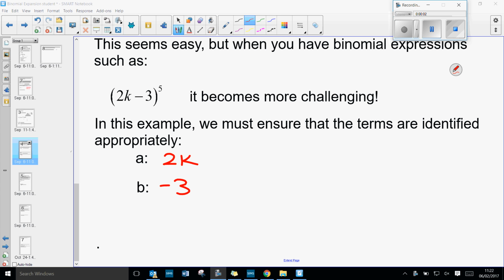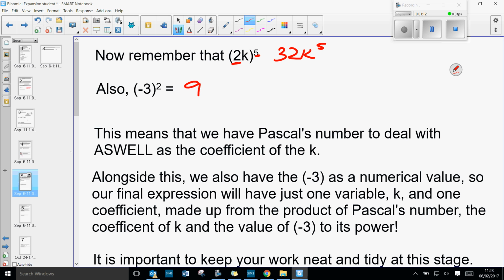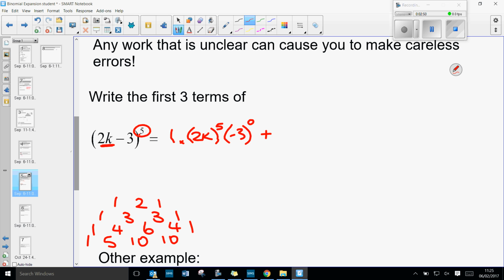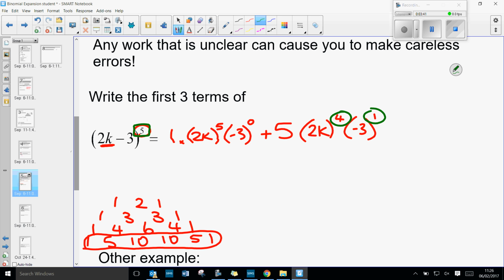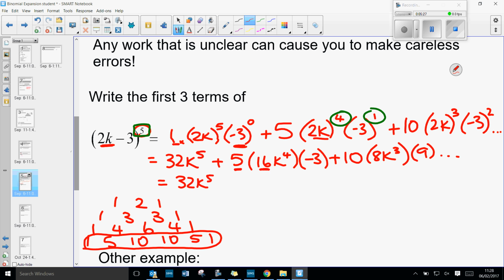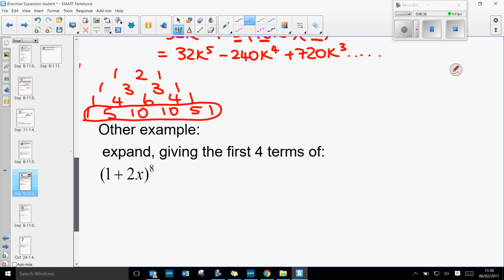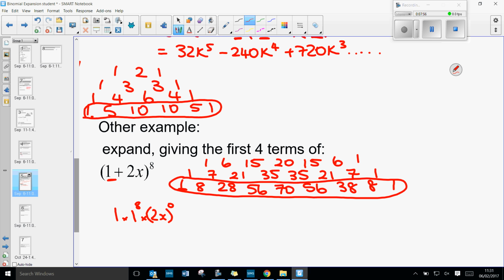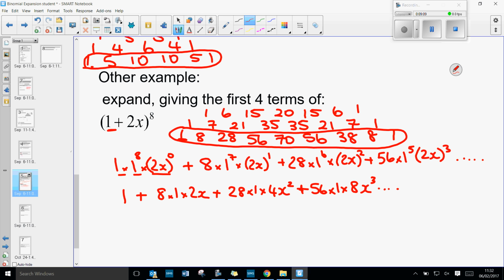binomial expansions part 4